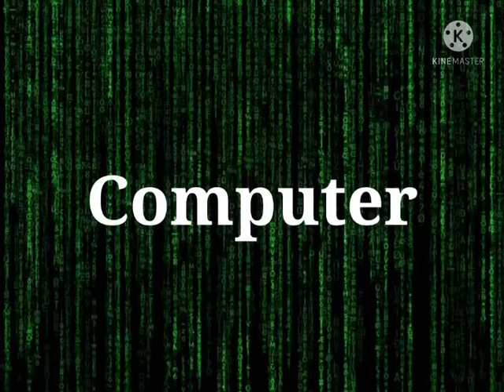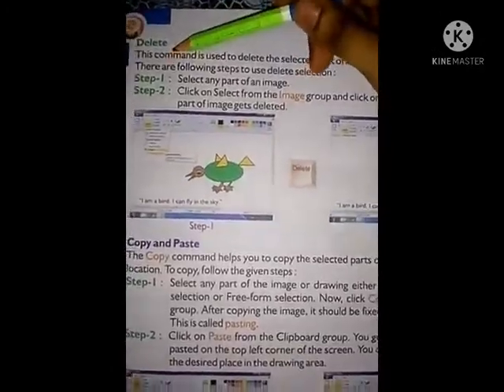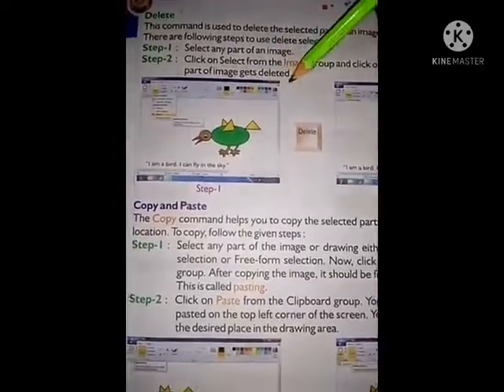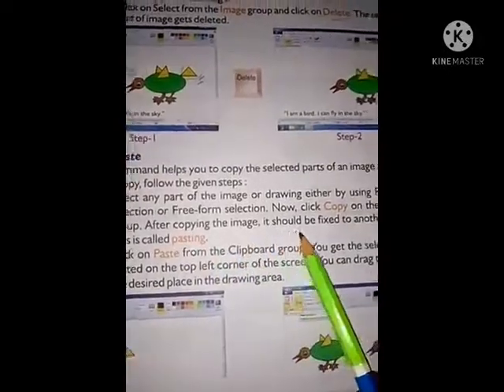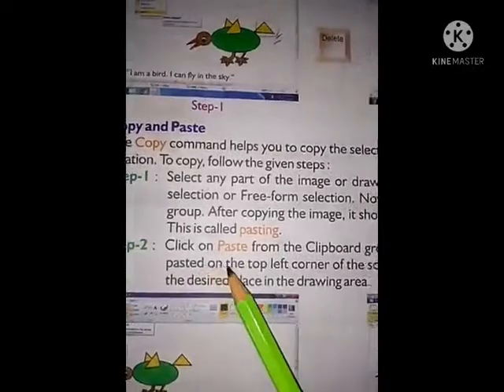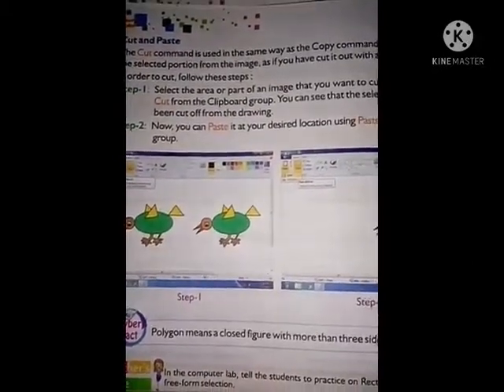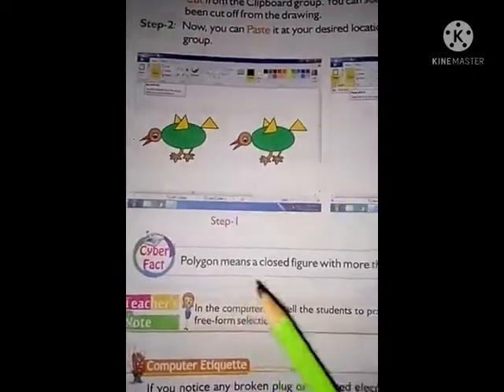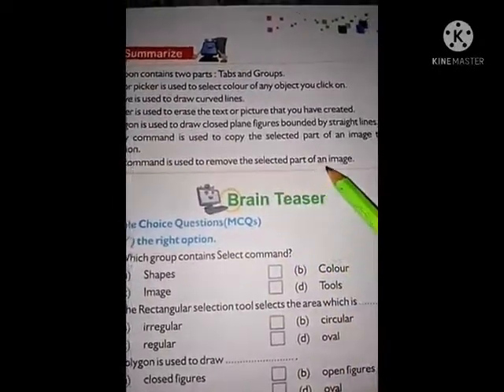Computer#Class-5:Fun with Paint(Part-3)